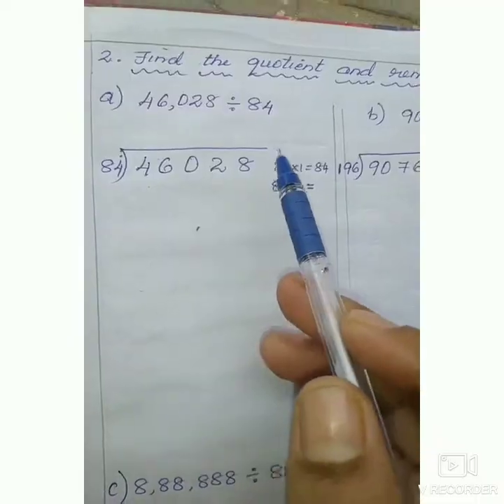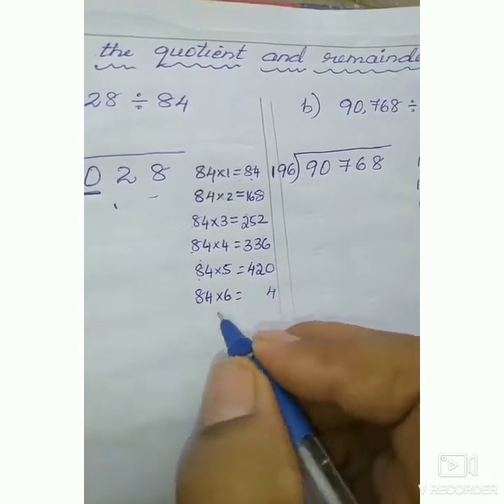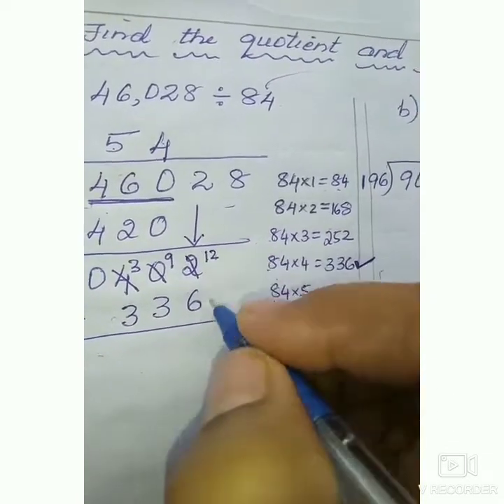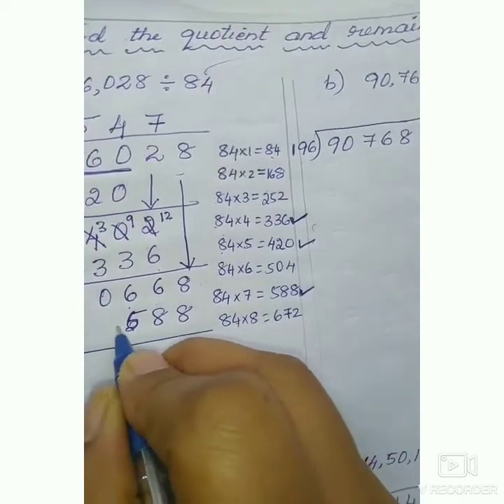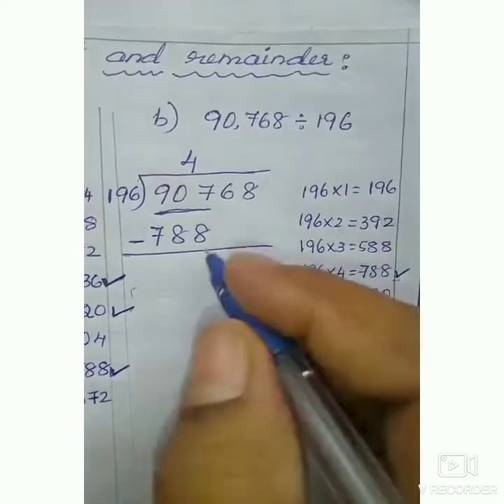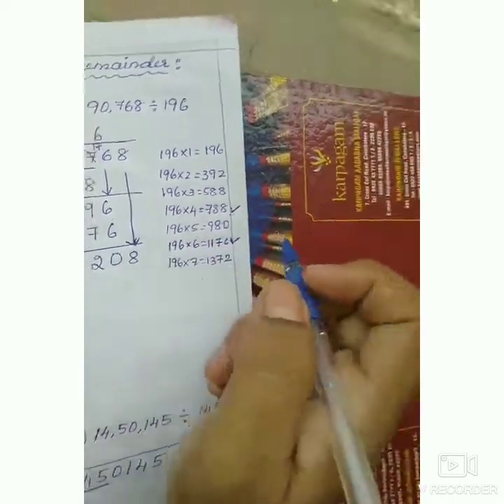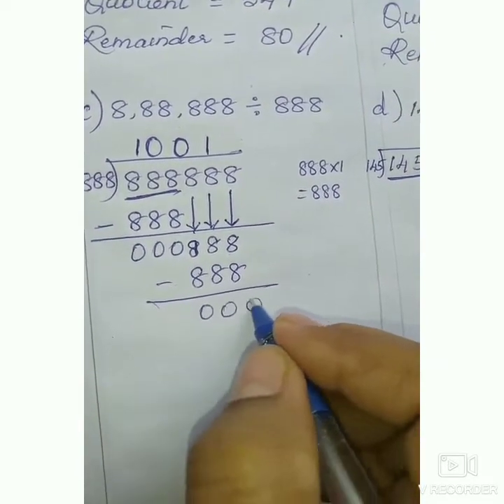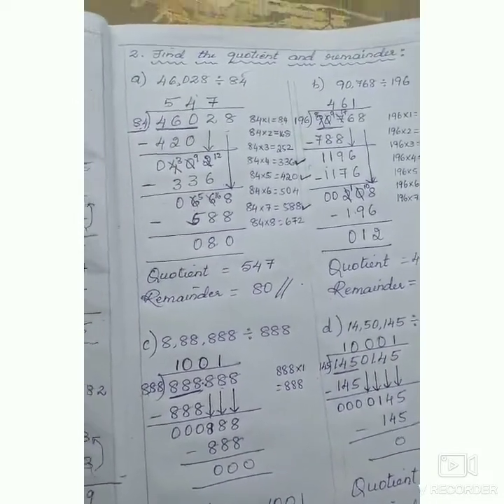TMAES DAV/Class5/worksheet 3/operations on large numbers